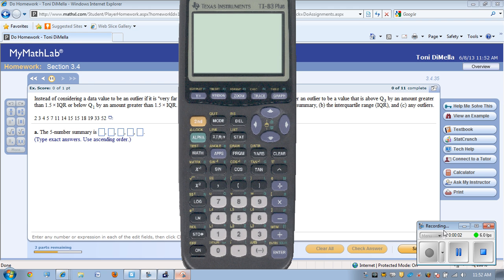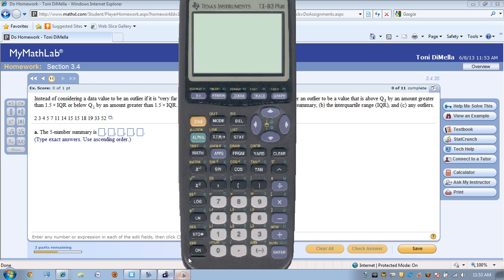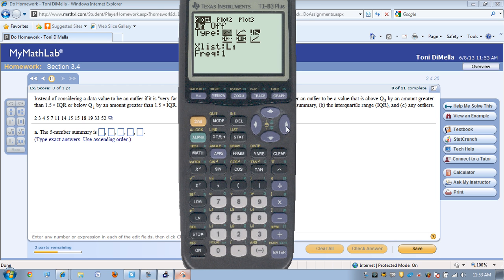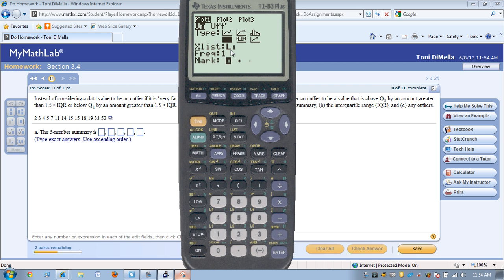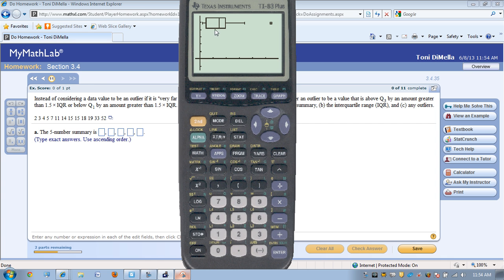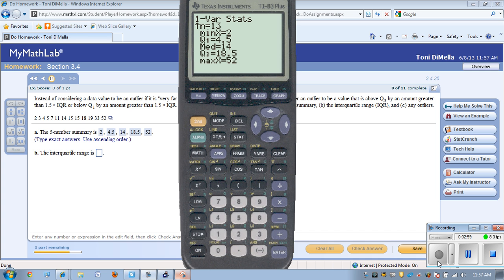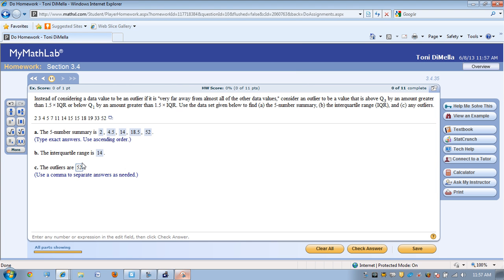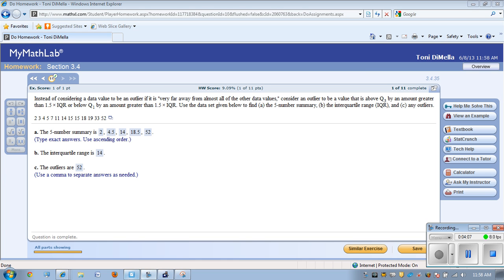Boxplots on the TI